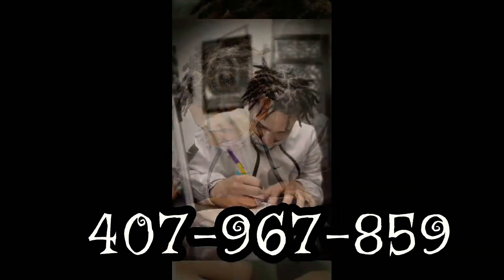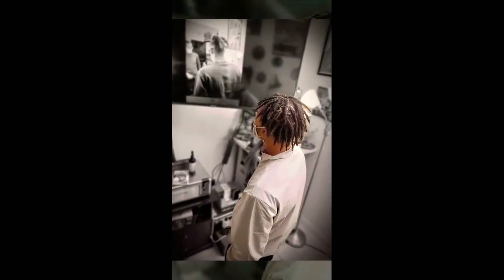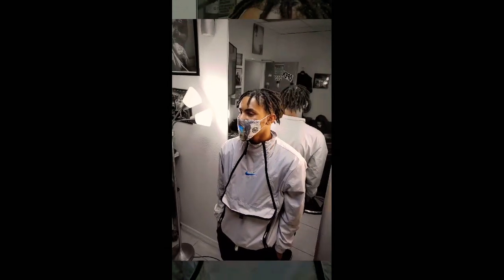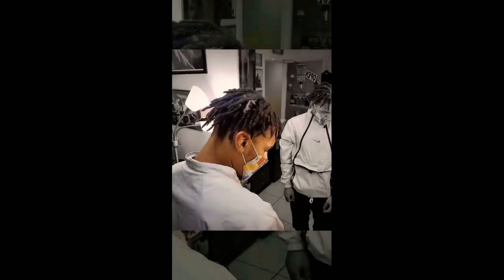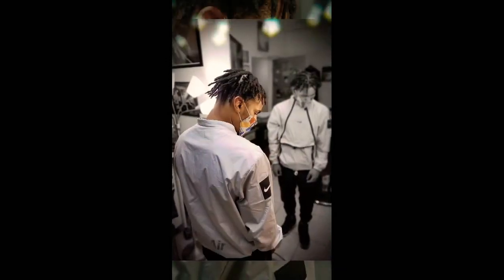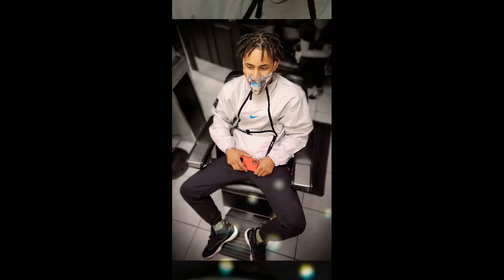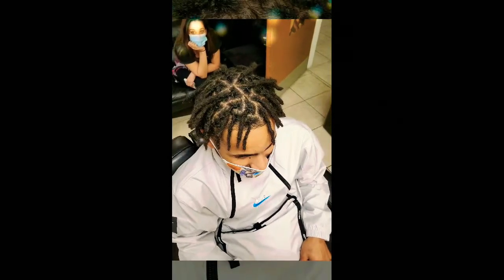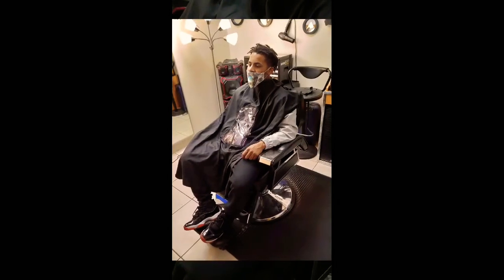Shaggy - Locks: God is great, spiritual environment & great communication. The best!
MASTER LOCKTICIAN IN THE ART OF DREADLOCS/ LOCS INTERLOCKING. *THE ART OF LOCS*

HI MY NAME IS MR. SHAGGYLOCS7 & I HAVE INTERLOCKED/ CROCHET  HUNDREDS OF CLIENTS HAIR, THAT HAVE BEEN COMING TO ME FOR YEARS. THEIR LOCS HAD NEVER CAME OUT BECAUSE OF THE INTERLOCKING OR CROCHET METHOD. HOWEVER I MAYSELF HAVE HAD INTERLOCKS, & I HAD MANY DIFFERENT SETS OF LOCS OF IN THE PAST. I JUST LOVE THE WHOLE CROCHET/  INTERLOCKING METHOD, & HOW IT KEEPS MY LOCS LASTING LONGER IN BETWEEN TOUCH-UPS.
THE ONLY PEOPLE I'V SEEN LOCS BREAK FROM INTERLOCKING, WAS PEOPLE WHO HAD THE METHOD DONE WRONGE. IT WAS HEART BREAKING TO SEE THE LOCS IN SUCH A BAD STATE. THE {Y=WEAK POINT} Y SHAPE IN THE SCALP IS A SIGN OF A BAD LOCTICIAN THAT U SHOULD LOSE.
PLEASE CHECK-OUT MY PAGE: SHAGGY LOCKS ON FACEBOOK AS WELL AS INSTAGRAM, &  HEAR FOR YOURSELF THE TRUE LIFE STATEMENTS ON THE METHOD 1ST HAND, FROM CLIENTS THAT COME TO SHAGGY ~ LOCKS. YES I AM A MASTER LOCTICIAN IN THE METHOD AT HAND, FOR MORE INFO PLEASE CALL {407} 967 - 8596, ALL HAIR TYPES WELCOMED... THANK U!?!
Shaggy✡קדש✡Locks✡ World Renowned Master Loctician specializing in all hair types!
A peaceful day at the specialty salon. WHO'S NEXT?¿? {407} 967-8596